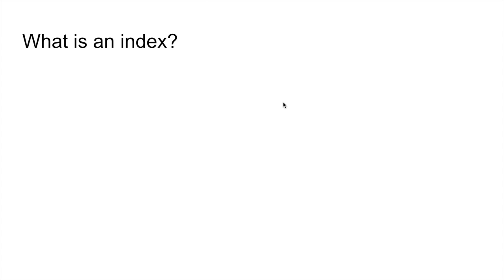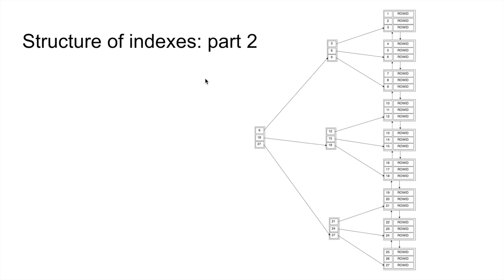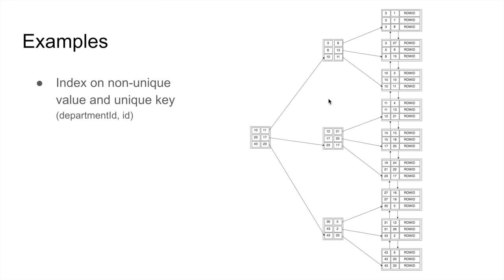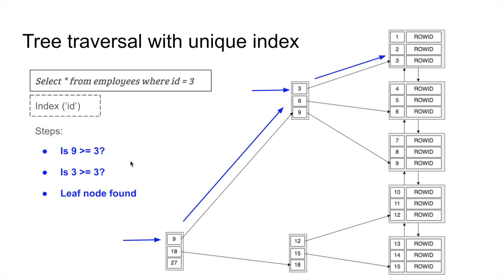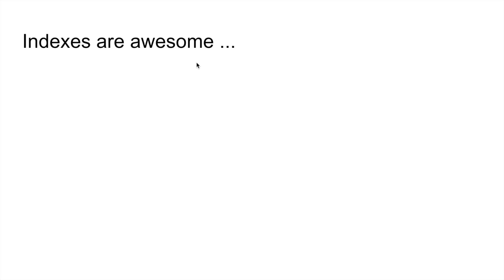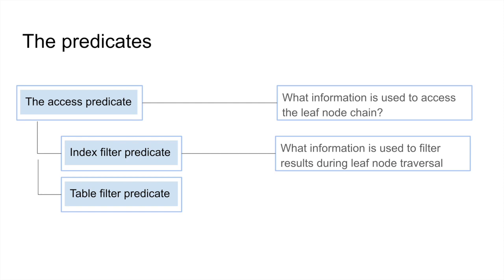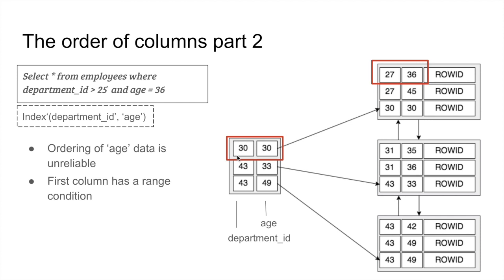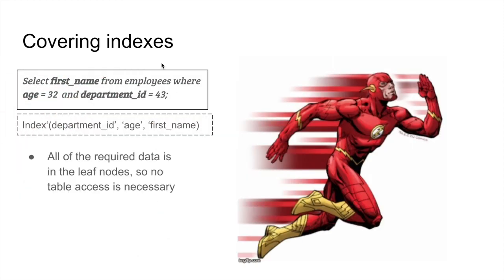Sql indexes demystified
This is a small course on how indexes of the most common relational databases work. Most of the information in this course comes from a book called "SQL performance explained" by Markus Winand (I bought the book and so should you!).
I created this video to share information. It is my view on how I would explain and 'teach' this material.